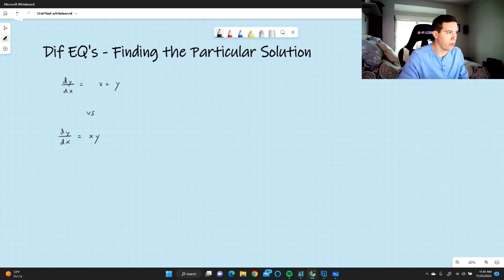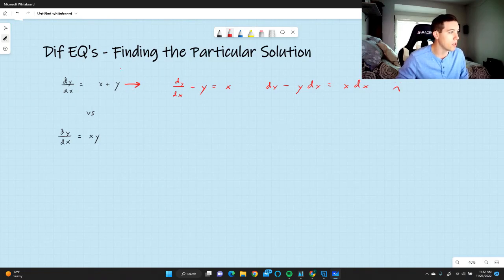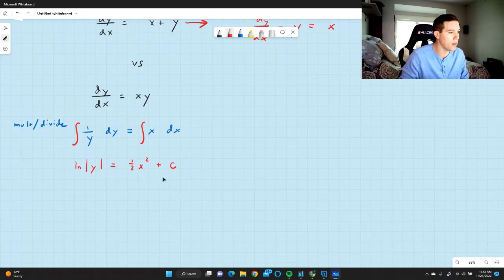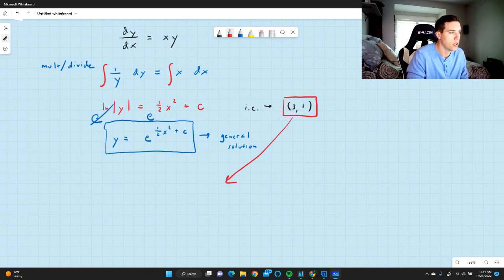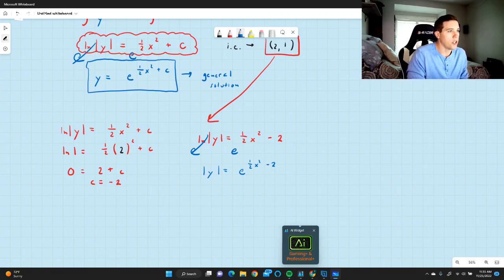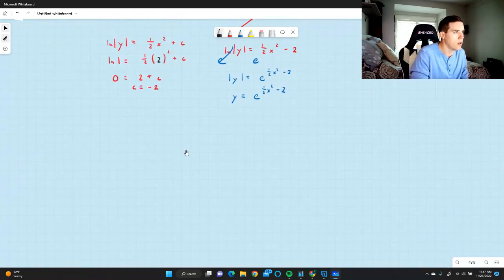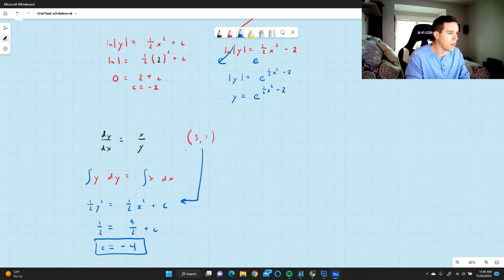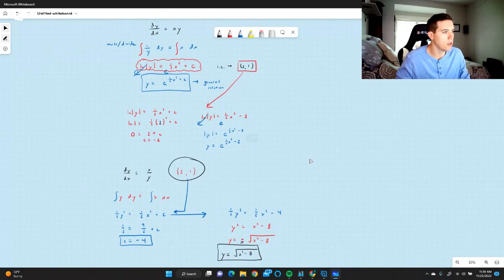Dif EQ's Finding the Part Sol